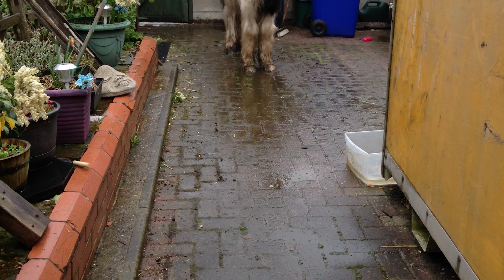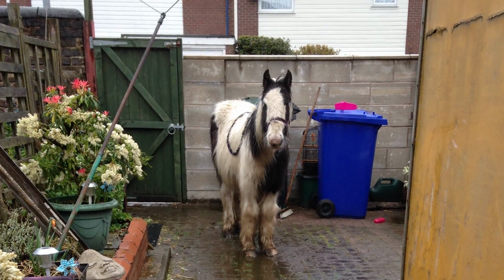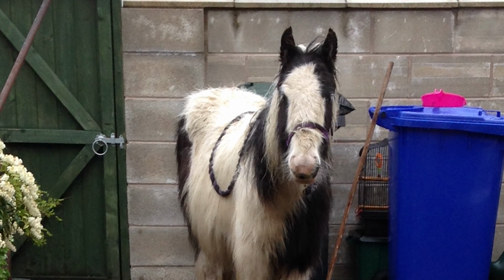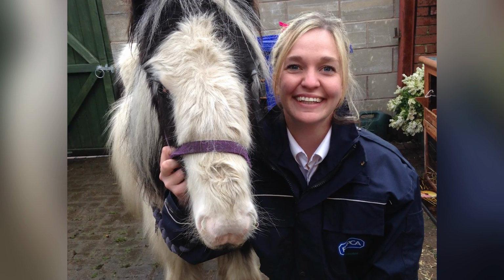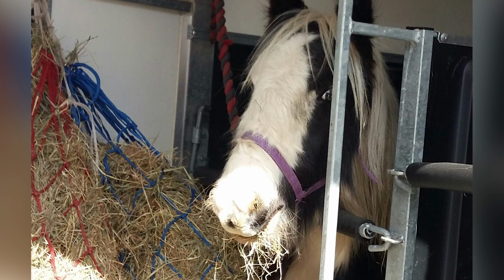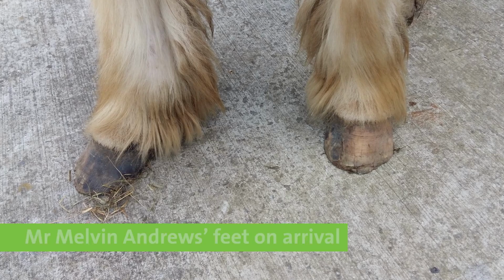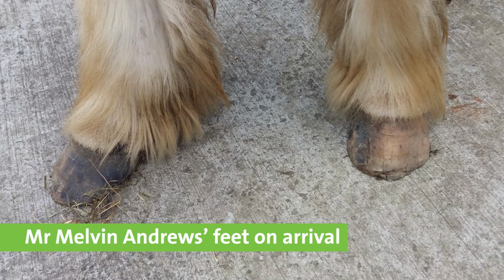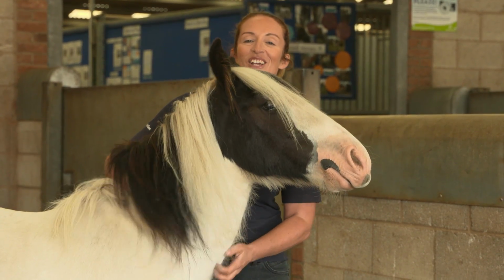Pony abandoned in a back yard - the Mr Melvin Andrews story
See how Mr Melvin Andrews' story has been brought to life as a World Horse Trail sculpture

Mr Melvin Andrews came into our care in April 2018 after a homeowner found him dumped in her back yard overnight when her 13-year-old granddaughter responded to an online advertisement. He thrived in our care, turning into a friendly, cheeky young pony, and was successfuly rehomed in December. The closed eye design on his sculpture shows that he and many horses like him are “invisible” and people may not be aware of the problems he and other horses face or know where to go for help.